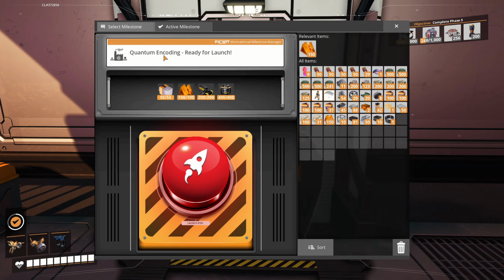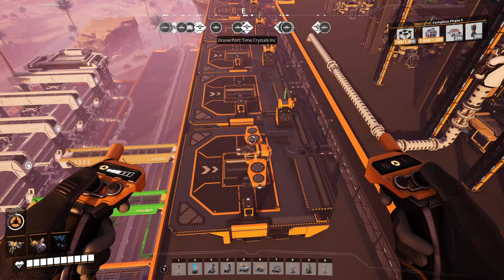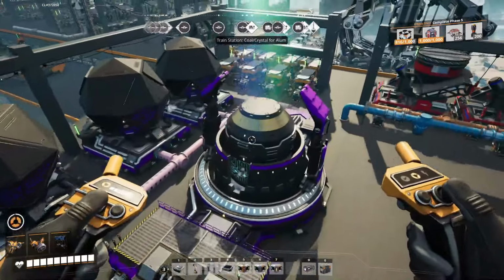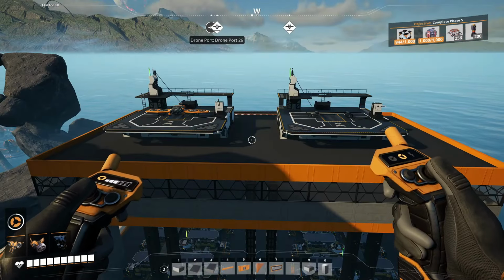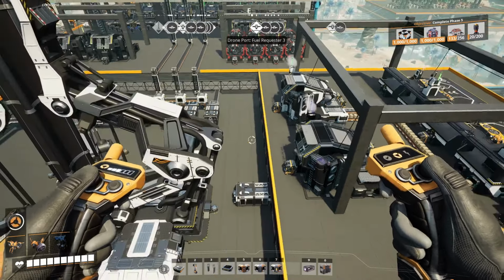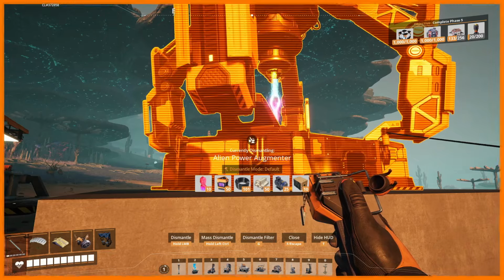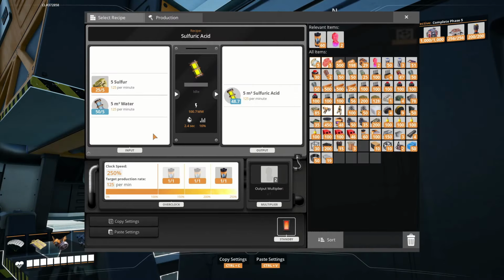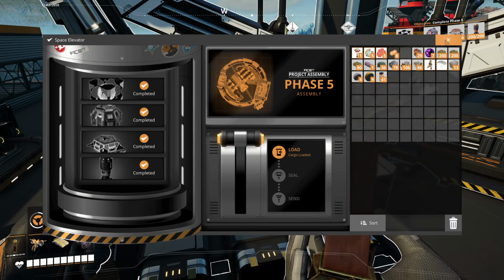How to 100% the Final Phase & achievements | Satisfactory 1.0 Masterclass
A Satisfactory guide on how to progress & build efficiently, while still making optimal & great looking builds. Today: 100%'ing the game!